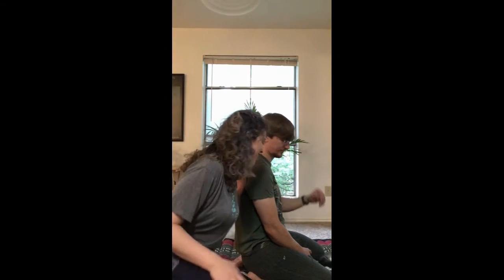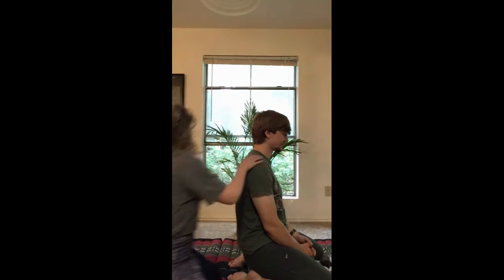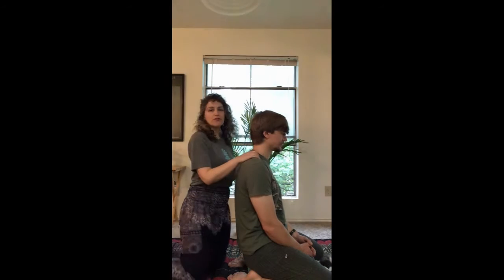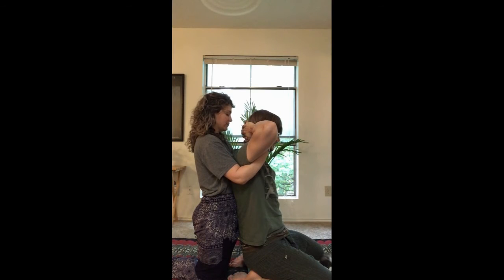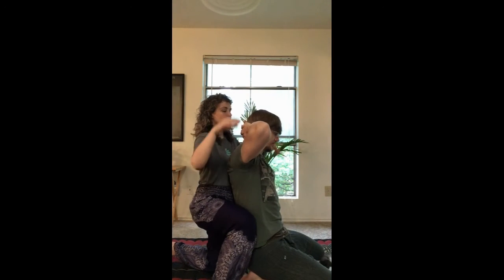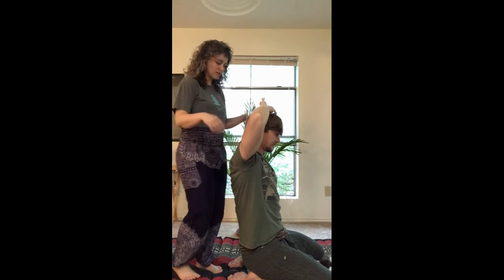Thai massage to mobilize the torso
This three part Thai massage sequence will lengthen, open and twist the torso to allow for greater ease of movement. Great for anyone struggling with poor posture, stiffness in the upper back and shoulders. As always, remember to watch your hands before stretching your partner. Stretch Well with Zen Well is our series of home stretches, many of which are adapted from Thai massage, meant to tide you over during quarantine.